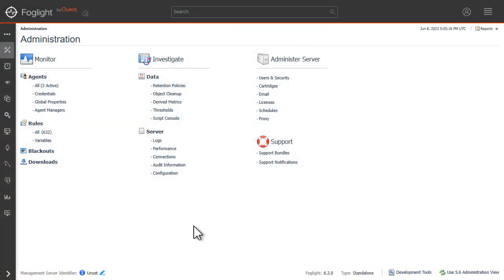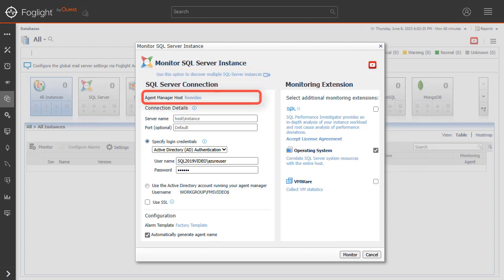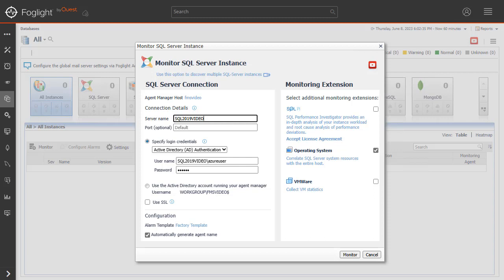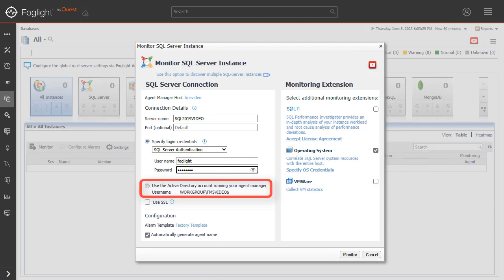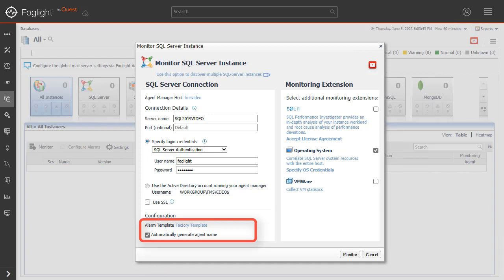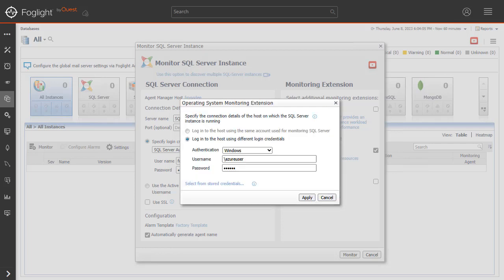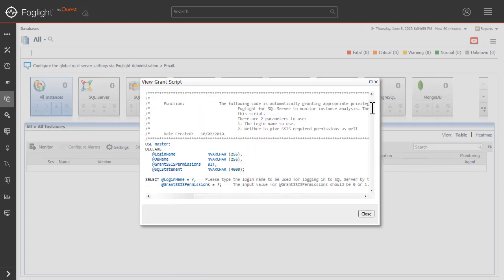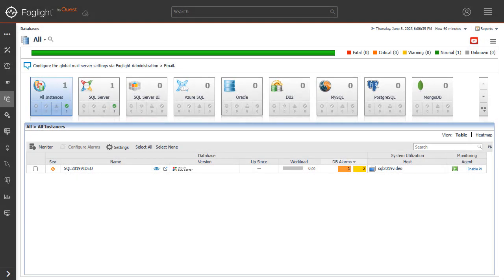Foglight - How to add a SQL Server agent